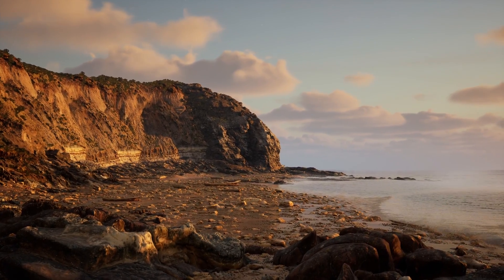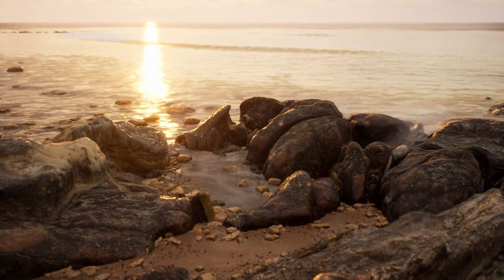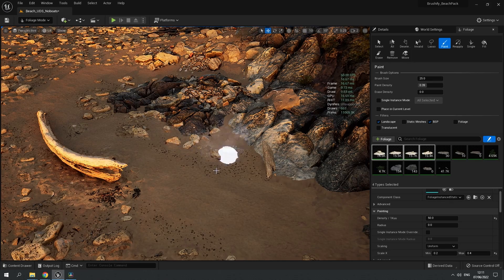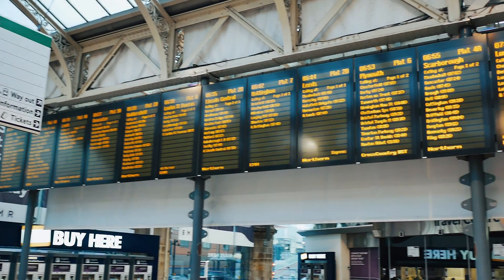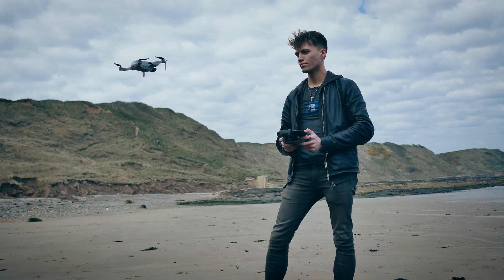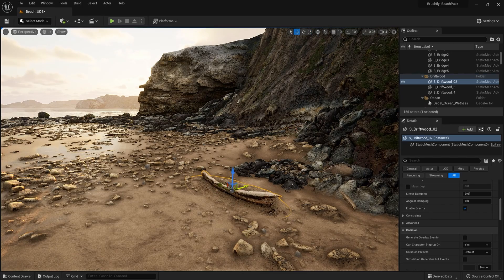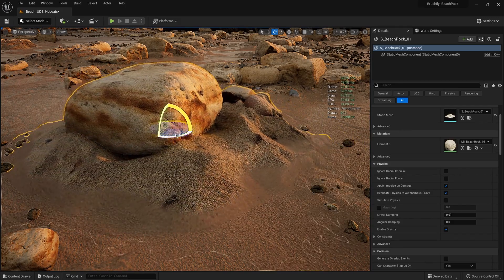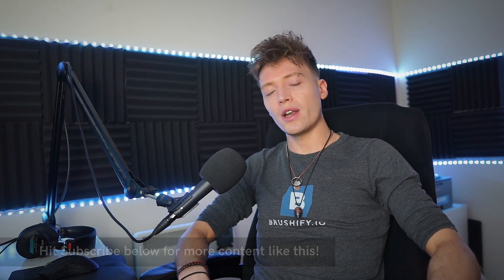NEXTGEN UNREAL ENGINE 5 Demo with Realtime Water Physics (Brushify - Beach Pack)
for more info!

This demonstration was created in UE5 using the Brushify - Beach pack, Fluid Flux and Ultra Dynamic Sky plugins. It's running on a single NVIDIA GTX 1080TI. In this video I showcase large photorealistic beach scene created in Unreal Engine 5 using Brushify assets and tools. Fluid Flux allows the ocean to utilize Real-time Water physics, meaning the ocean reacts realistically to scene objects like rocks.
I use UE5's new Nanite feature for a performance increase and higher polycounts in the distance. I also use Lumen to create realistic scene lighting and showcase Color Bleeding and Global Illumination, which is now possible in Real-time.
All of the assets are included with the Brushify - Beach Pack. Brushify allows you to quickly build a scene using ready-made optimized game-assets and fast level design workflows.

This demonstration video makes use of third party plugins.
Fluid Flux for the Real-time Water Physics Ultra Dynamic Sky is used for the Volumetric 3d clouds and full 24 hour day and night cycle.

Intro - 0:00
Performance - 0:36
Realtime Water Physics with Fluid Flux - 0:43
UE5 Lumen - 1:28
UE5 Nanite - 1:43
Ultra Dynamic Sky - 2:08
Behind the scenes - 2:53
Drone Scanning - 3:53
Processing Brushify Assets - 4:20
Brushify Shaders - 4:40
Procedural Generation - 5:01
Runtime Virtual Texturing - 5:28
Final Results - 5:48
Thanks for watching & Subscribe for more! - 6:07